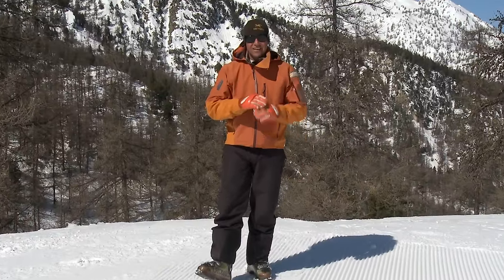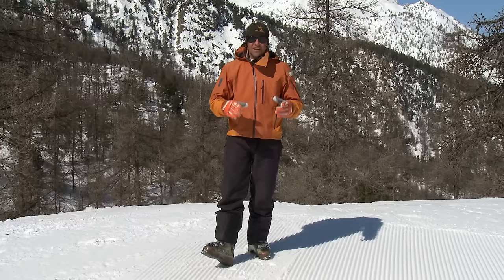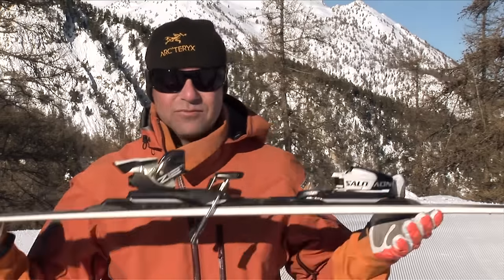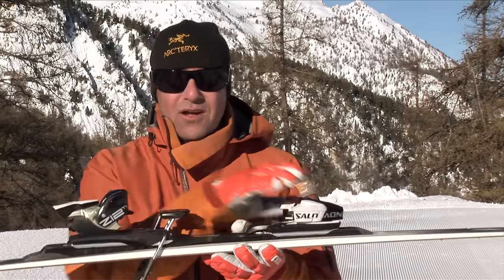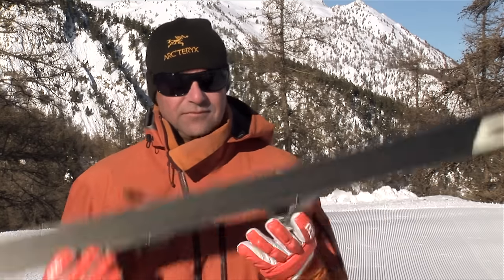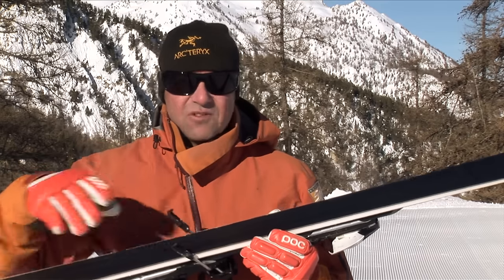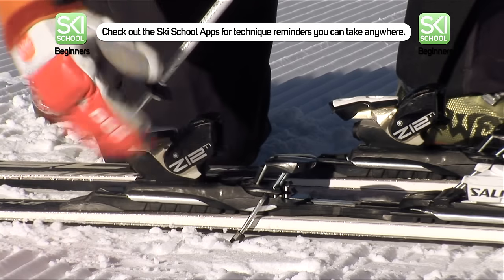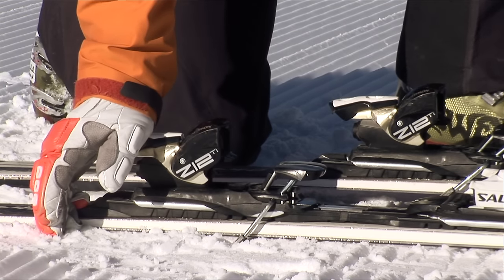Beginner Ski Lesson #1.1 - Getting Started and Equipment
In this lesson, Ski Instructor Darren Turner introduces the Ski School Beginners series of video tutorials and apps, talks about ski equipment and explains the different parts of a ski and their function.

NEWSFLASH!
FREE Ski School Beginners App (Version 1.0) on Nokia Symbian phones for a limited time.  To celebrate the release for Nokia Symbian devices we are giving away our first generation Ski Lesson Apps for free. This week is Beginners so head over to the Ovi Store and grab an early Christmas present from Ski School Apps.

Watch out for the rest of the series, download the apps, and remember for your safety that they are a supplement, not a replacement to on-slope tuition with a qualified ski instructor. If this skiing lesson is too basic for you, check out our Intermediate and Advanced apps and YouTube series.